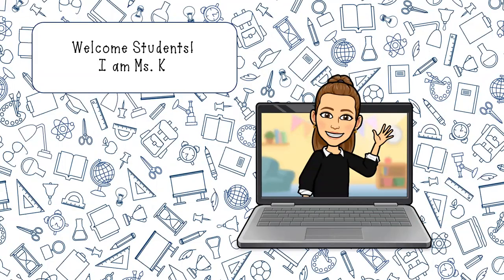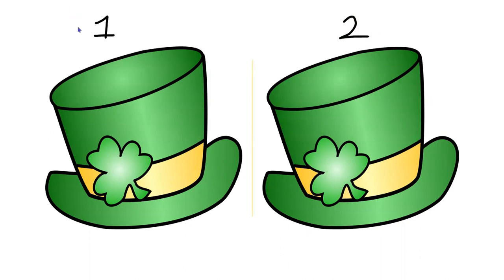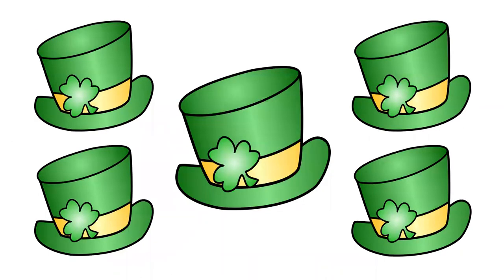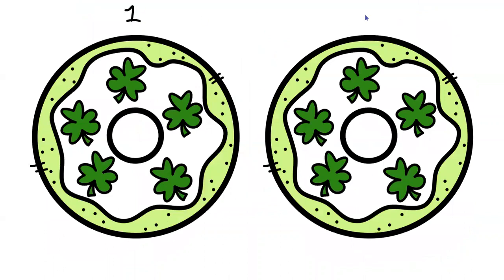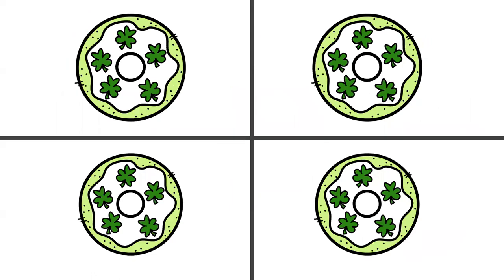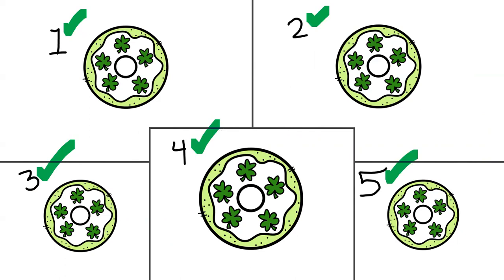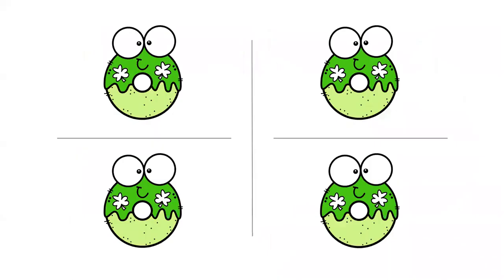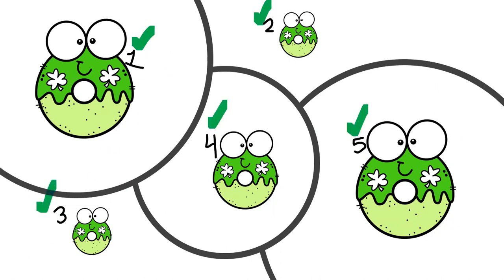St. Patrick's Day Counting 1-5 Kindergarten Practice Preschool Math WarmUp K.A.1 Count to 100 by one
K.CC.A Know number names and the count sequence.
K.CC.A.1 - Count to 100 by ones and by tens.
K.CC.A.2 - Count forward beginning from a given number within the known sequence (instead of having to begin at 1). Kindergarten practice preschool counting practice number 1-5 preschool early learning video educational video transitional kindergarten math warm up circle time 1st grade 2nd grade kinder 3rd grade st patricks day holiday school fun